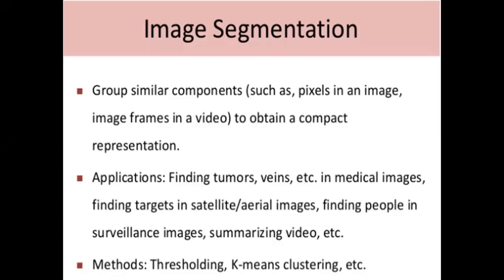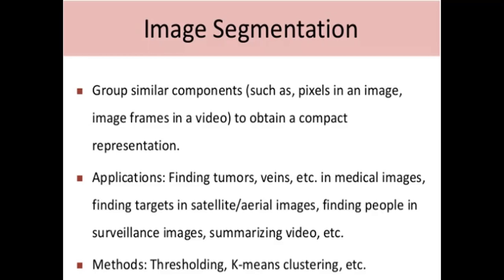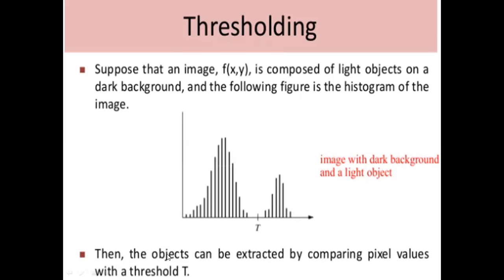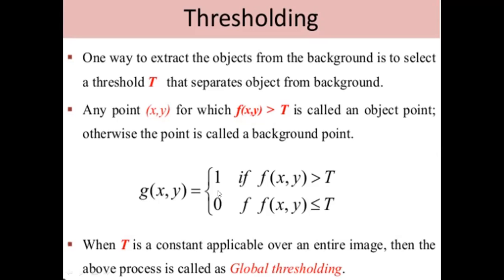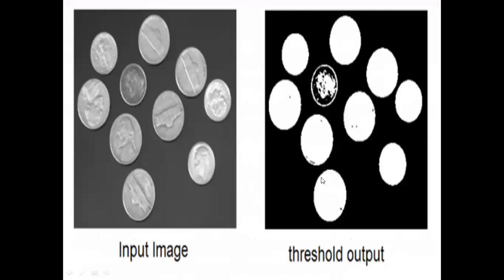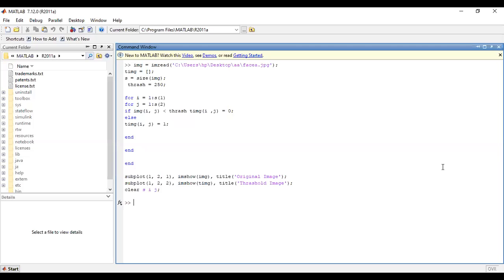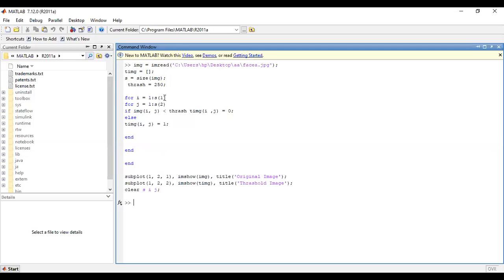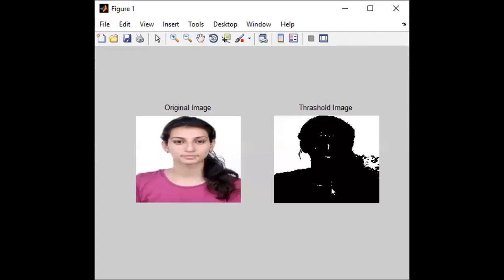Thresholding in matlab